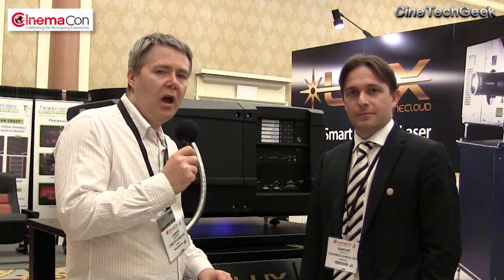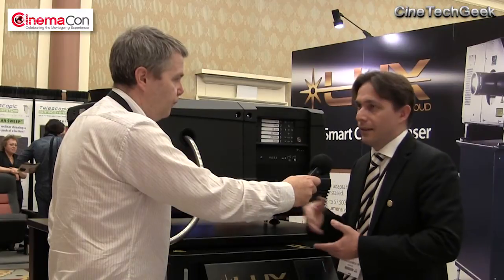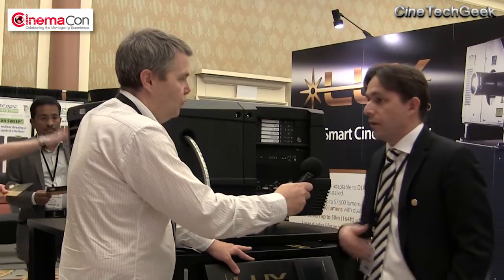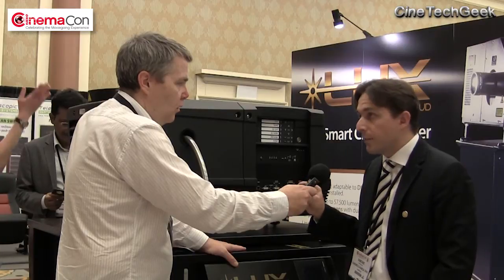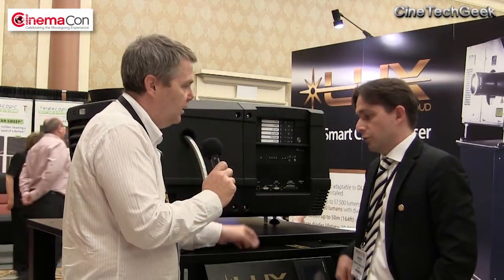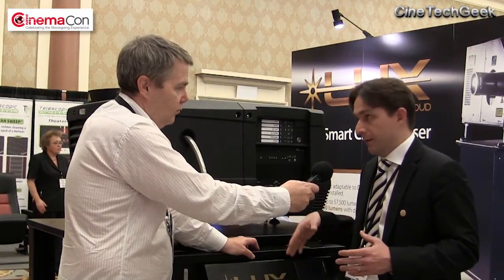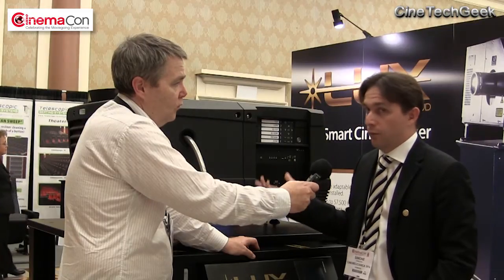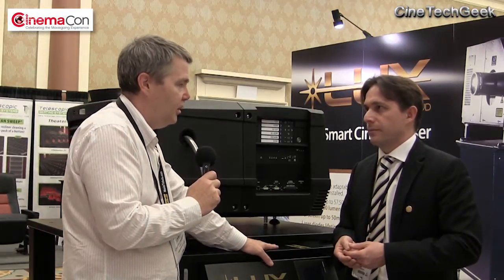CinemaCon 2015, Cinemeccanica LUX Laser light source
In this video I talk with Simone Cavalcoli, account manager presso Cinemeccanica Spa.  They have developed a 6P laser light source (LUX) that can be retrofitted to any brand of projector using a fiber optic feeder.

Michael walks us though its features.